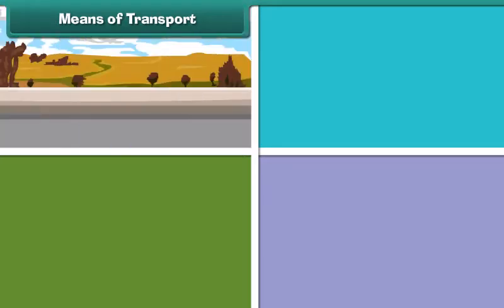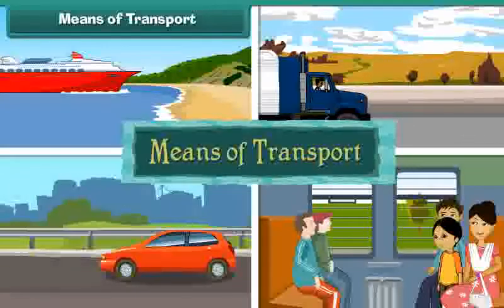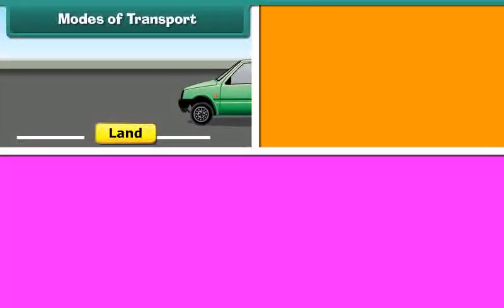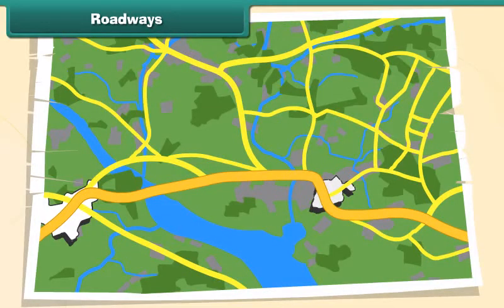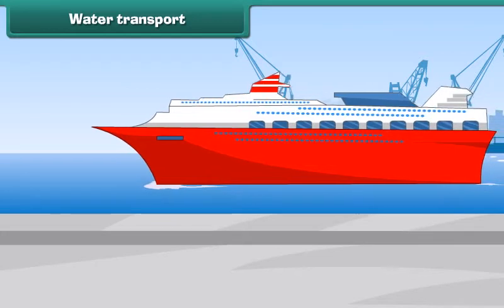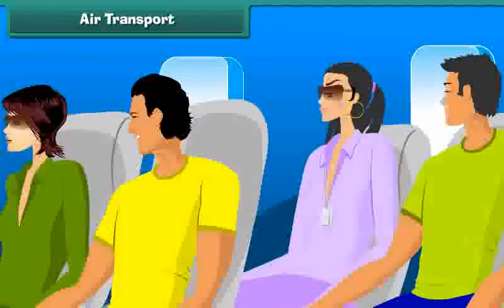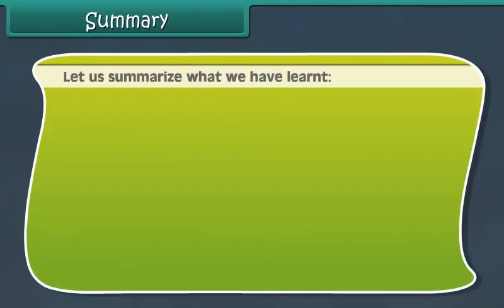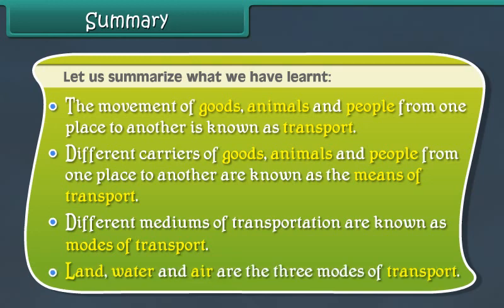Class 4 EVS means of transport